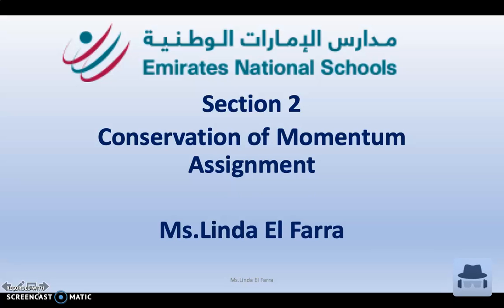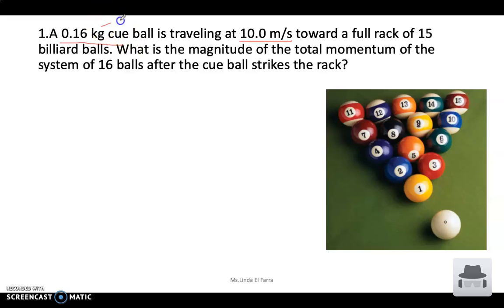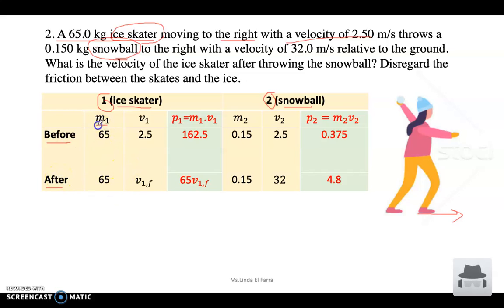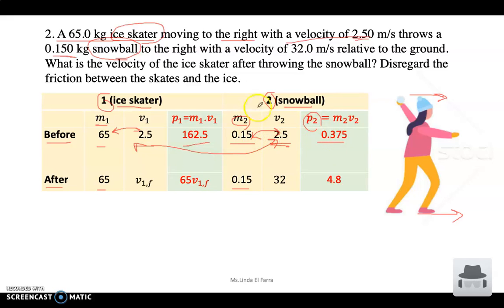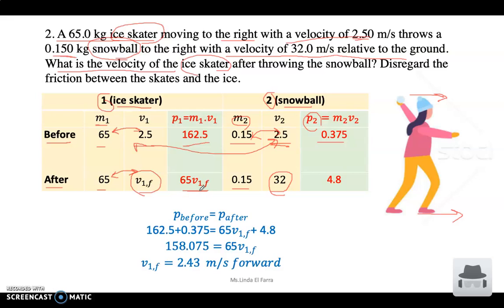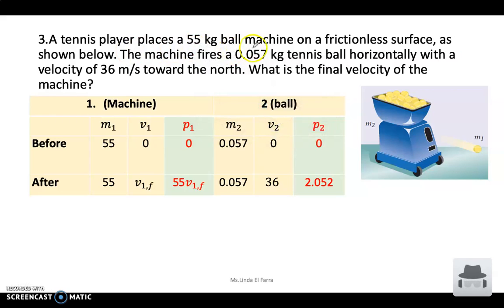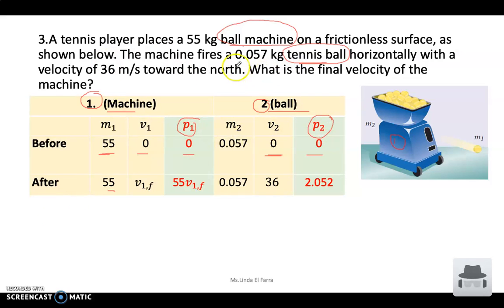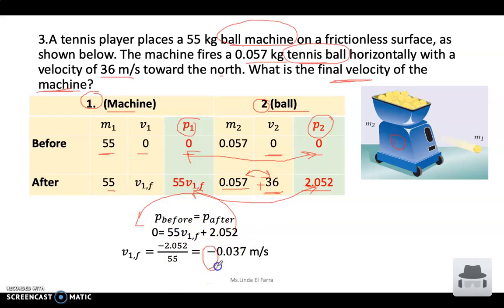Elastic and inelastic collision-Practice problems(4/8)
Chapters
0:00 Question 1-A 0.16 kg cue ball is traveling at 10.0 m/s toward a full rack of 15 billiard balls. What is the magnitude of the total momentum of the system of 16 balls after the cue ball strikes the rack?.
1:36 Question 2- A 65.0 kg ice skater moving to the right with a velocity of 2.50 m/s throws a 0.150 kg snowball to the right with a velocity of 32.0 m/s relative to the ground. What is the velocity of the ice skater after throwing the snowball? Disregard the friction between the skates and the ice.
8:12 Question 3-A tennis player places a 55 kg ball machine on a frictionless surface, as shown below. The machine fires a 0.057 kg tennis ball horizontally with a velocity of 36 m/s toward the north. What is the final velocity of the machine?